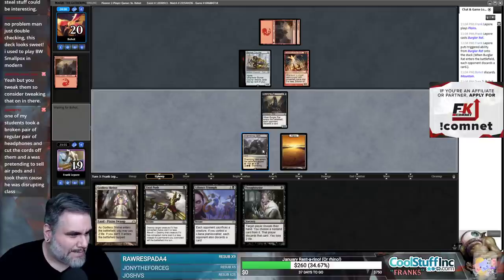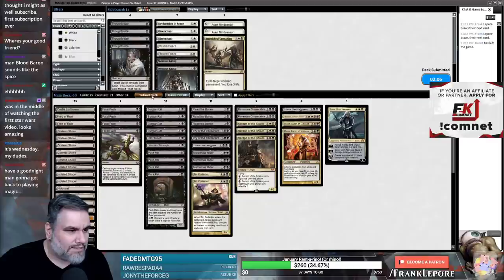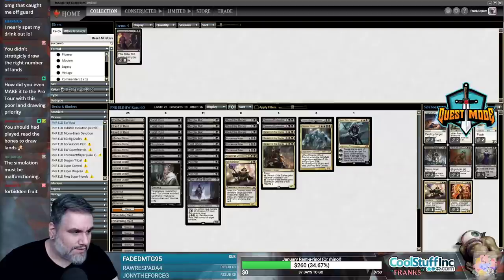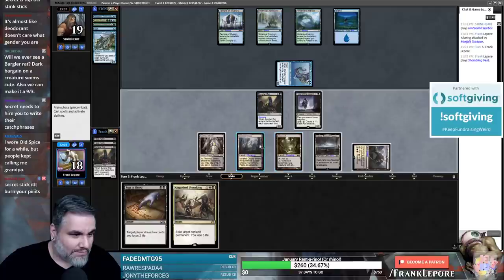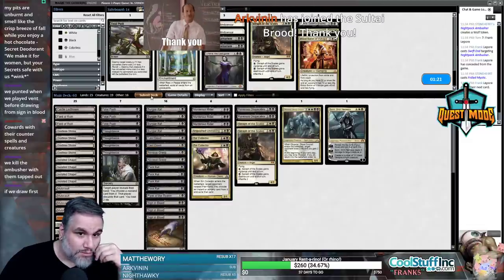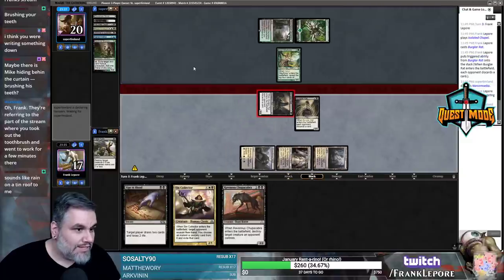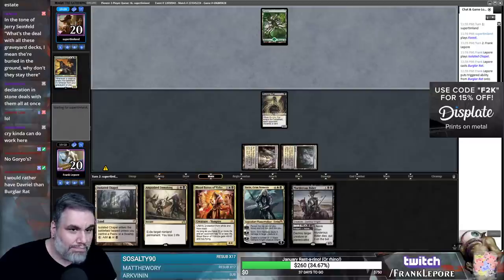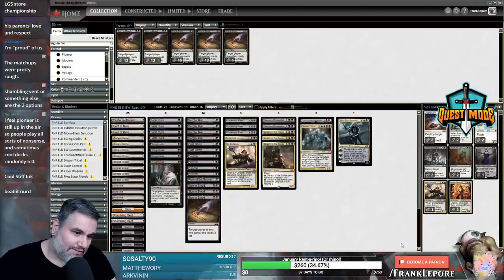(Magic Online) Throne of Eldraine Pioneer Deck Tech: B/W Rats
Final Decklist:
1 Anguished Unmaking
4 Burglar Rat
2 Cast Down
1 Castle Locthwain
3 Sign in Blood
4 Fatal Push
2 Field of Ruin
4 Isolated Chapel
4 Godless Shrine
1 Liliana, Death's Majesty
3 Murderous Rider
4 Mutavault
1 Obzedat, Ghost Council
4 Pack Rat
1 Plains
2 Ravenous Chupacabra
3 Seraph of the Scales
2 Shambling Vent
1 Sin Collector
1 Sorin, Grim Nemesis
5 Swamp
4 Thoughtseize
2 Urborg, Tomb of Yawgmoth
1 Piper of the Swarm

Sideboard
2 Blood Baron of Vizkopa
2 Cry of the Carnarium
2 Disenchant
2 Aven Mindcensor
1 Liliana, the Last Hope
2 Noxious Grasp
2 Rest in Peace
1 Sin Collector